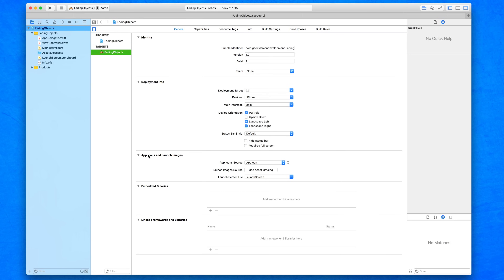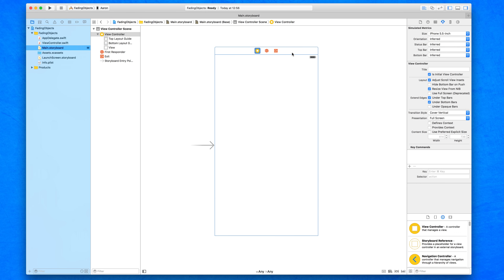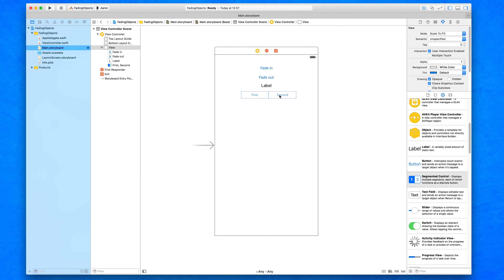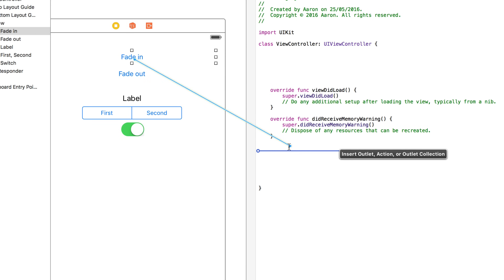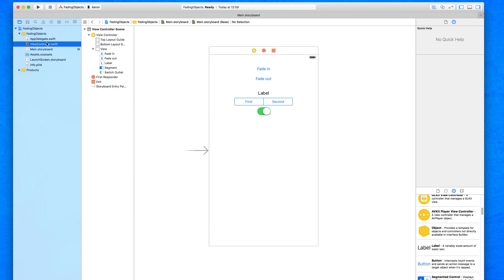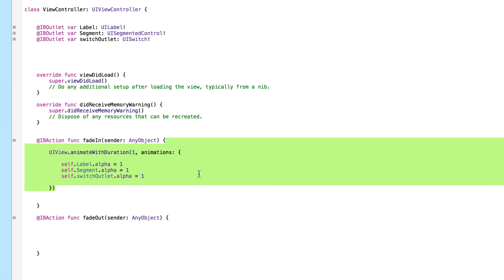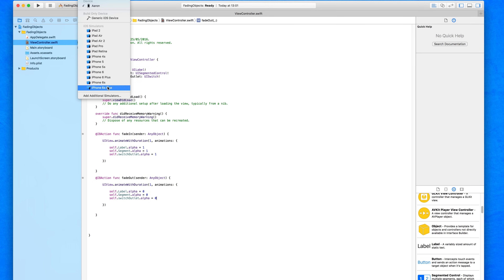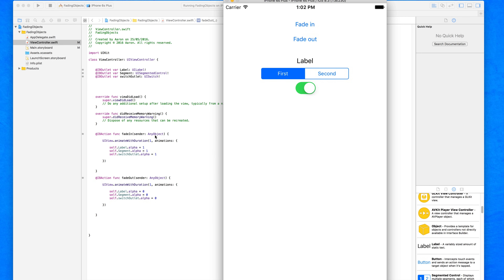Xcode 7 Swift 2 Tutorial - Fading Objects - iOS 9 Geeky Lemon Development